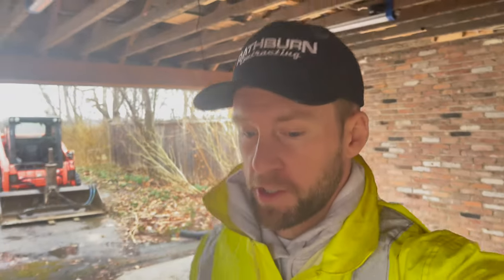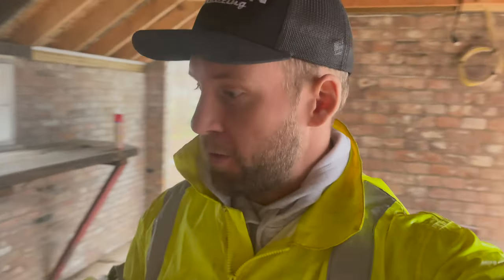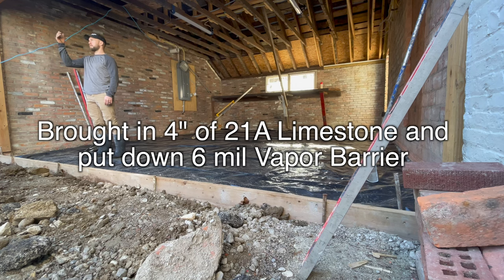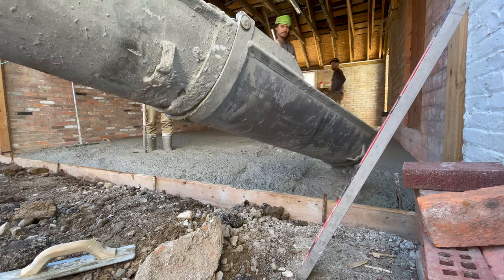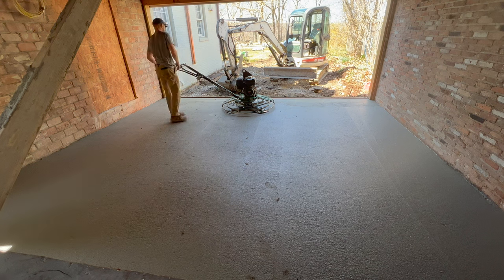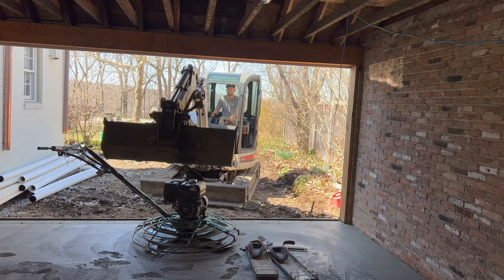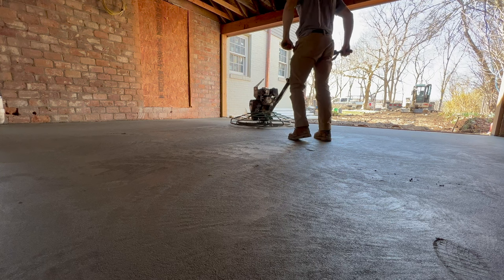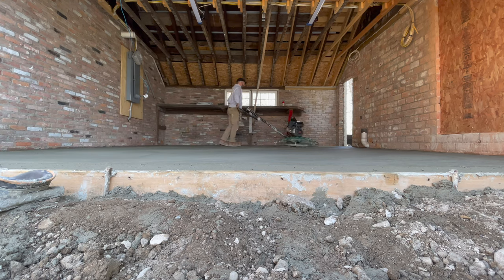How To Pour a Concrete Garage Floor!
In this video, we take on the challenge of tearing out and replacing an old and damaged concrete garage floor. Old carriage house like this are very fragile so you have to be extremely careful when you tear out the floor. We put down 4" of 21A Limestone as a good base and to bring the height of the floor up. If you're remodeling your garage or just replacing the floor, the first step should always be the concrete!